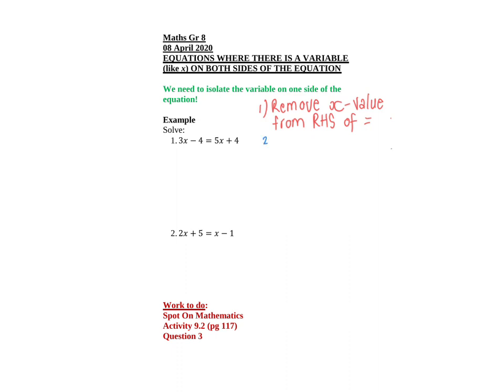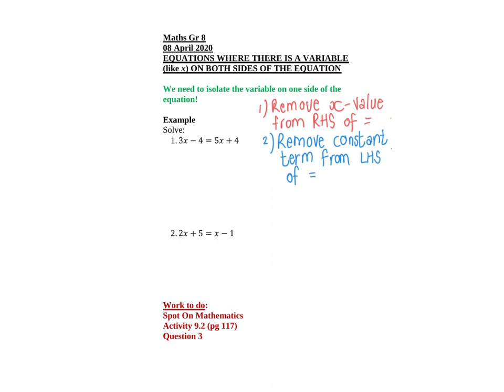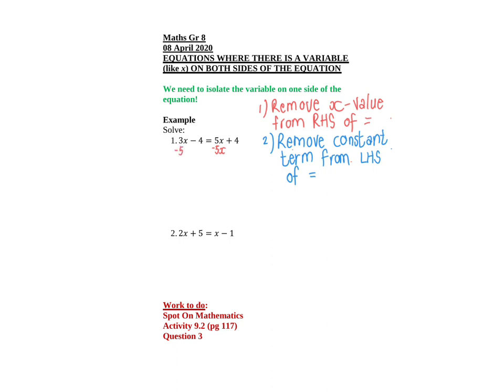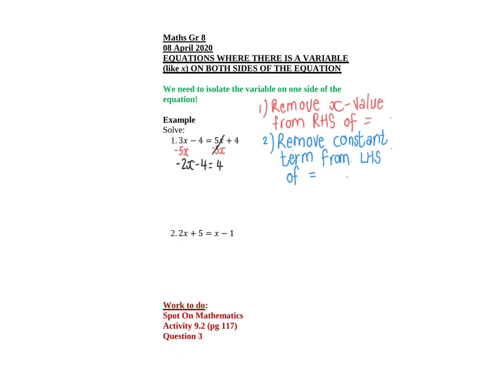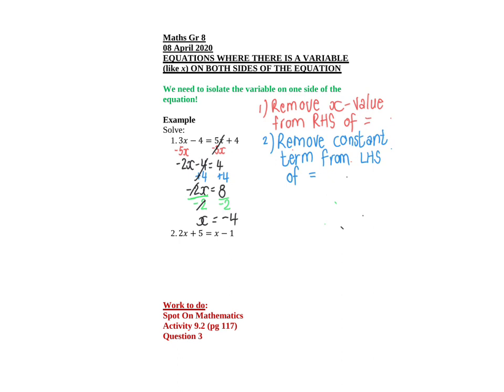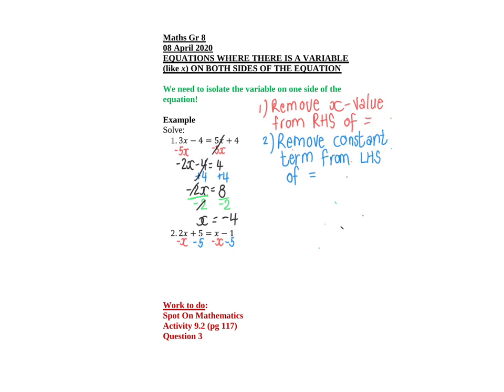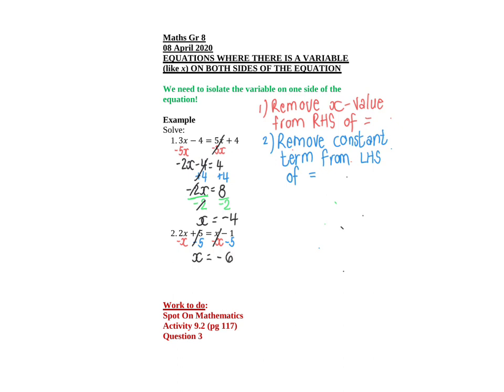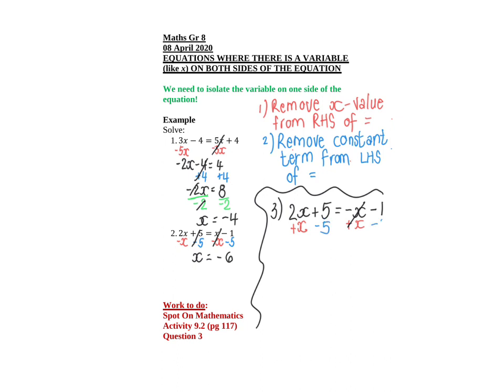KHS MATHS GRADE 8 - EQUATIONS with a variable on each side